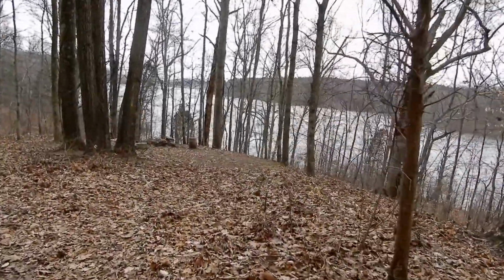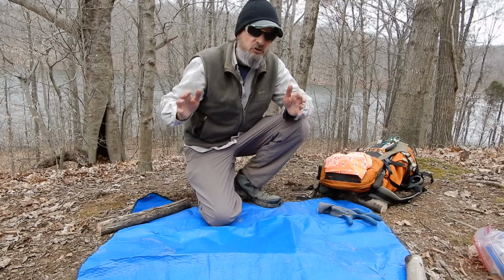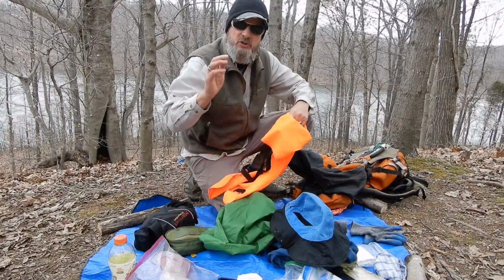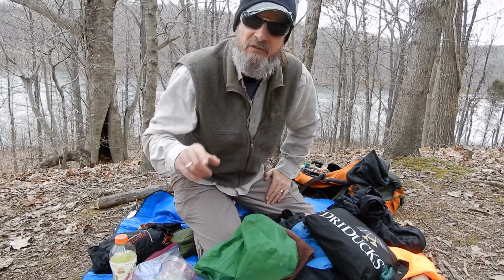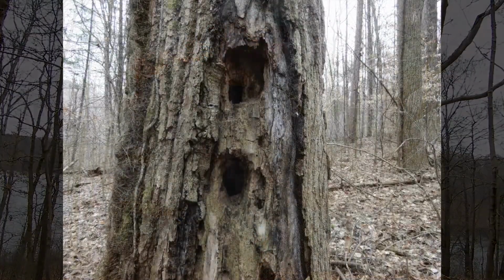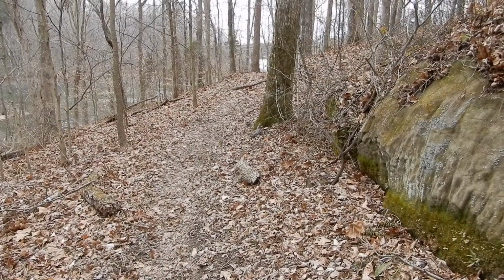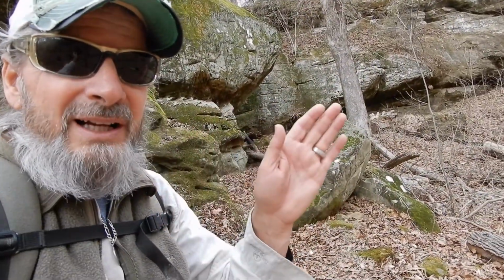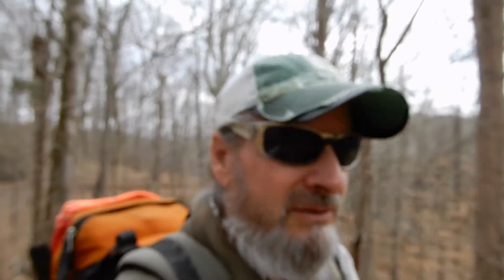Hoosier National Forest Hiking Trail Maintenance Episode 2 Indian/Celina lakes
Episode 2 brings to You good advice and tips when hiking in the winter along with a few great stories :)